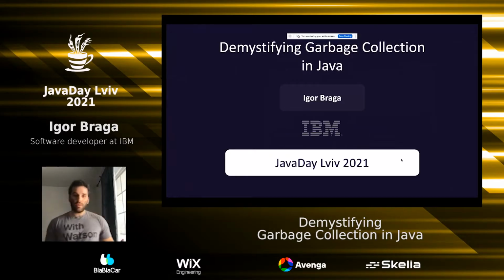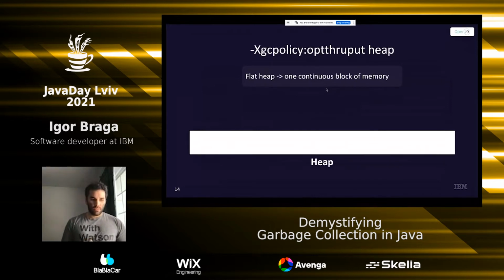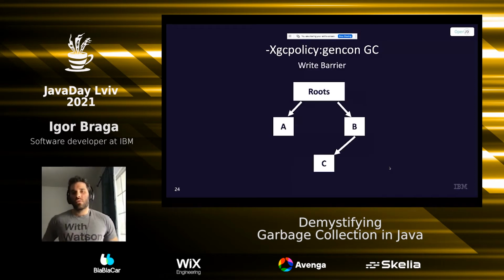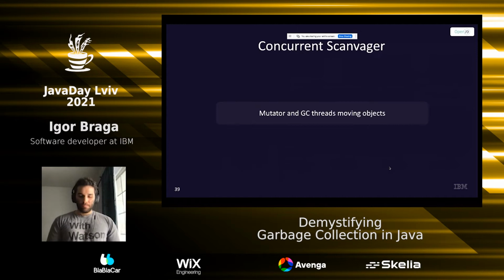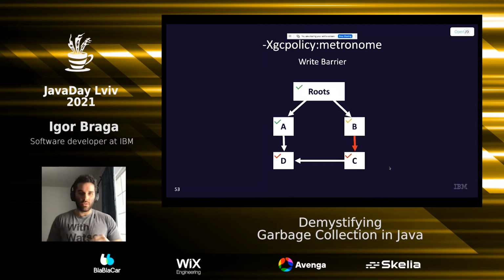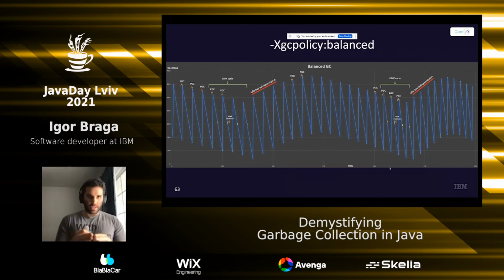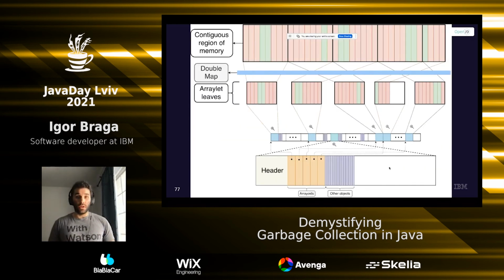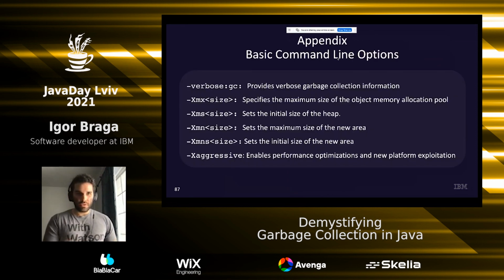Demystifying Garbage Collection in Java by Igor Braga | JavaDay Lviv 2021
Demystifying Garbage Collection in Java at JavaDay Lviv
Speaker Igor Braga, Software developer at IBM

Agenda:👇
00:00

This talk is meant to demystify how garbage collection (GC) works in a Java runtime. The beginning of the talk will be focused on what GC is, discuss truths and myths, and how it is useful for the lifetime of a program. After laying out the basics I’ll explain how each GC algorithm work and how they can be implemented in a real world JVM (e.g. OpenJ9, Hotspot). How are these algorithms put together to make up a good GC configuration, and how one can better select a configuration/policy for their application? These are some of the questions that I will be addressing during this talk. I will do so by tying these algorithms to OpenJ9 GC policies and compare them to other policies such as G1, ZGC and Shenandoah. Different programs have different behaviours; by using the more appropriate policy for your application, it can improve its performance considerably. Lastly, I will conclude the talk by mentioning one advanced feature of OpenJ9 GC called double mapping arraylets, which is a way to improve memory management of large arrays in region based GCs. By the end of the talk you will have a better understanding on how the JVM manages its memory and be able to choose the more appropriate GC policy for your application. The talk is target for anyone who’s interested in JVMs (not advanced knowledge required).